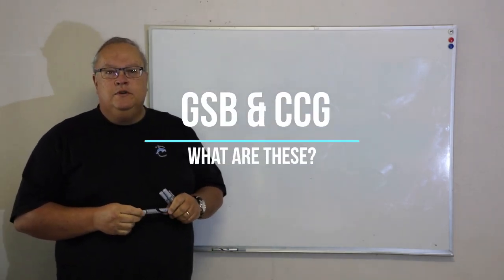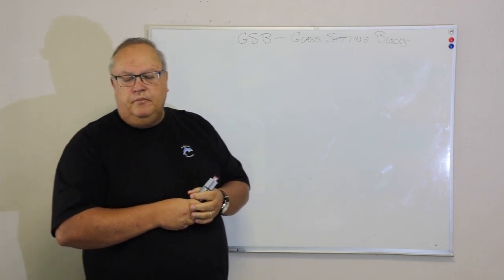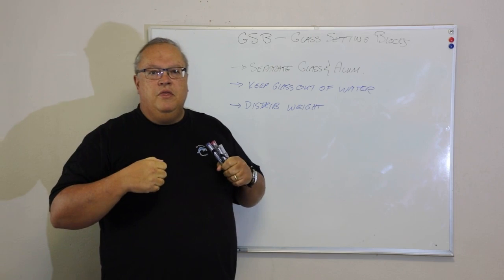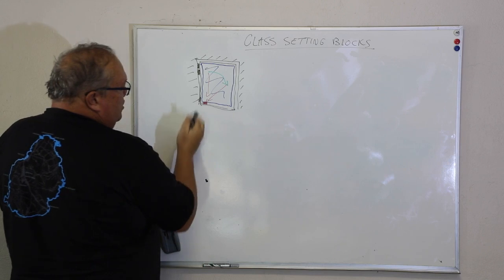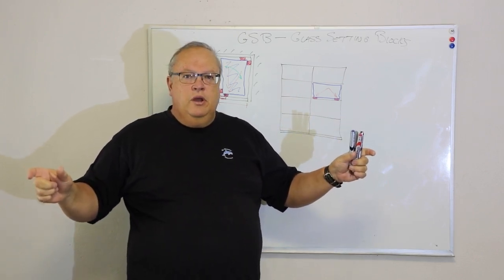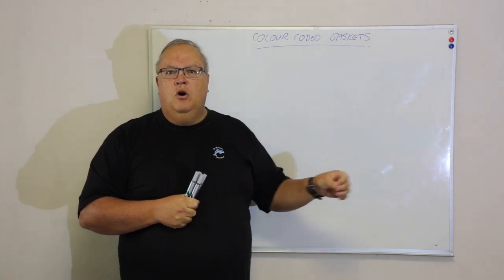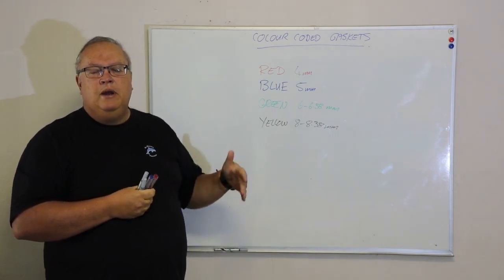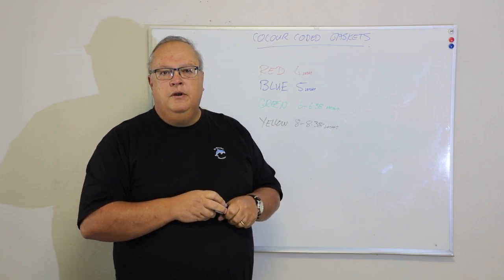Lesson 6 - Glass Setting Blocks and Colour Coded Gaskets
This video discusses the importance of Glass Setting Blocks (GSB) and the advantages of Colour Coded Gaskets (CCG). These videos are FREE to view.